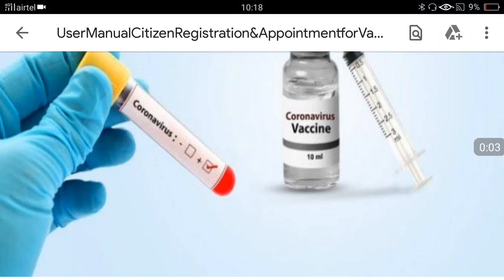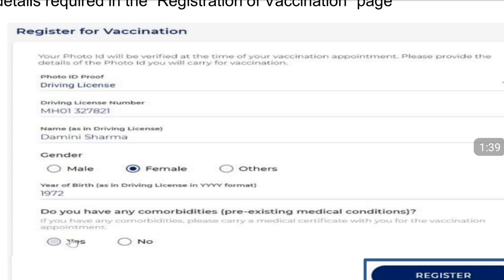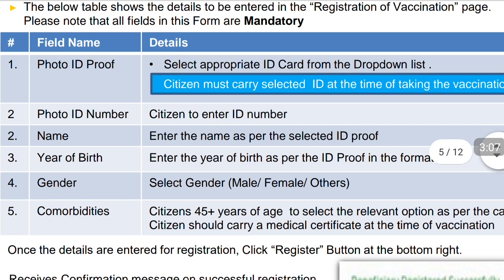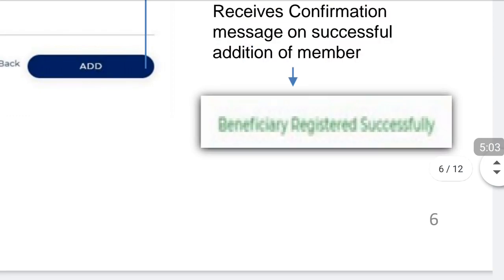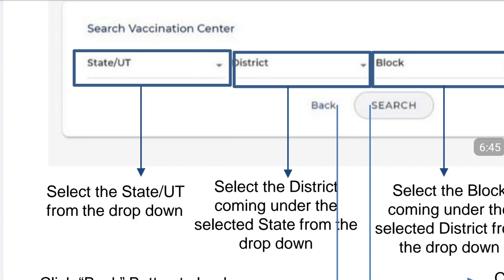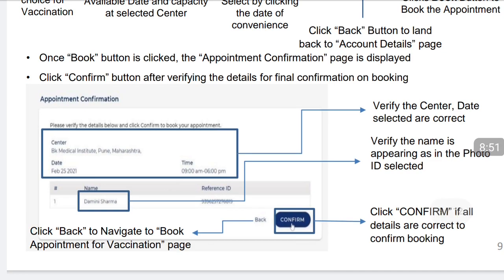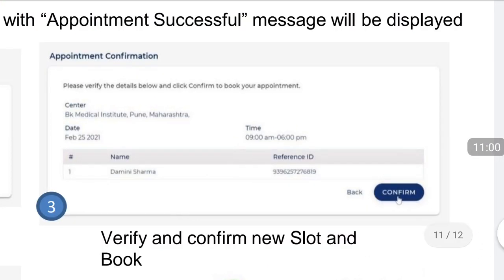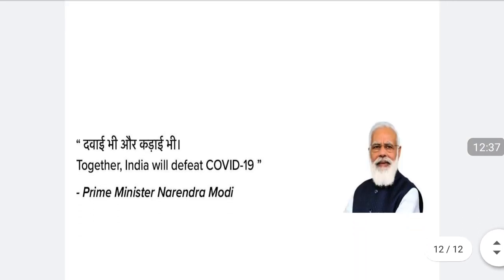Co-win 2.0 Web Portal Quick Registration, Scheduling Appointment, Rescheduling, Adding Members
Steps by steps process on Co-win 2.0 portal registration, adding members, scheduling appointment for vaccination, modifying members, rescheduling steps explained.
You can book or reschedule vaccination drive in any where in India. Video also shows the type of identity cards details to be mentioned online while taking the appointment. You reschedule appointment to first half or second half of a day.